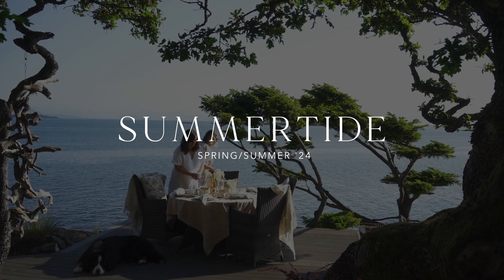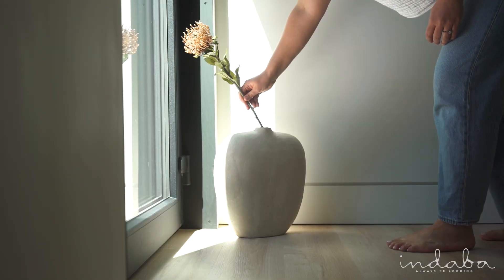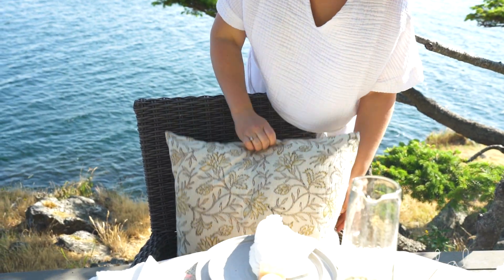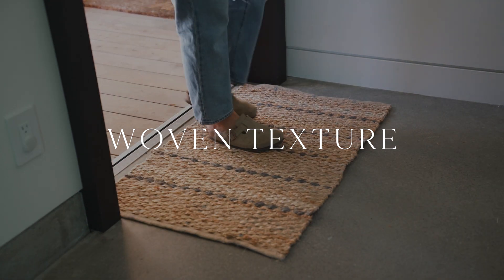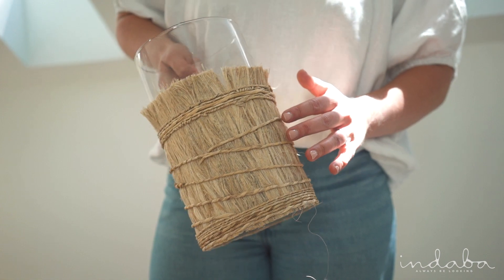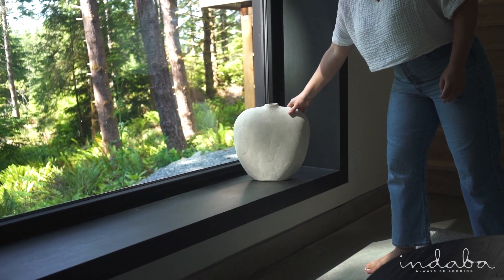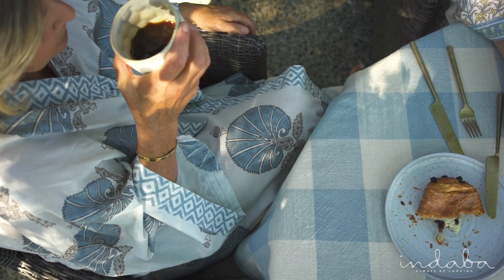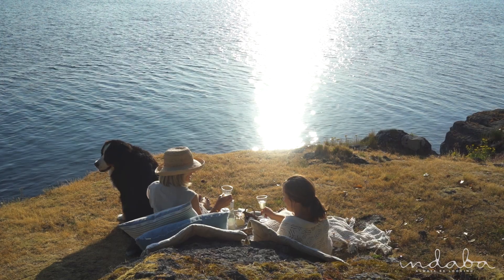Summertide - Indaba SS24 Collection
As the seasons change, the days get longer, and that beautiful spring and summer light fills the home, we can’t wait to open our doors to the outside and invite the fresh air in. Our Summertide collection was inspired by that start of summer, sun-kissed feeling and designed
to breathe new life into your home whether you’re decorating for beachside,
countryside, or city living.

00:00- Intro
00:55 - Pillows
02:23 - Woven Texture
03:03 - Decorative Accents
04:00 - Block Printing